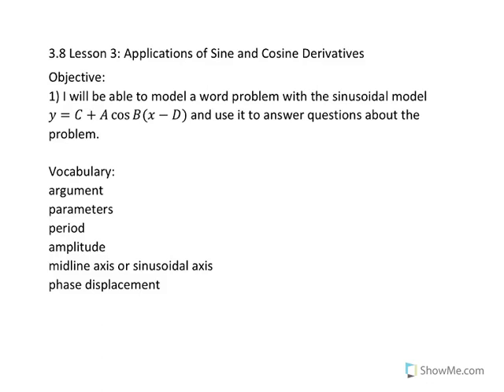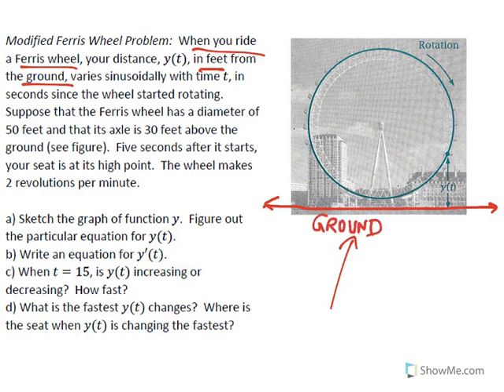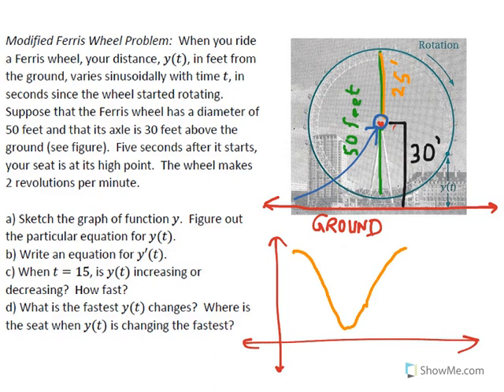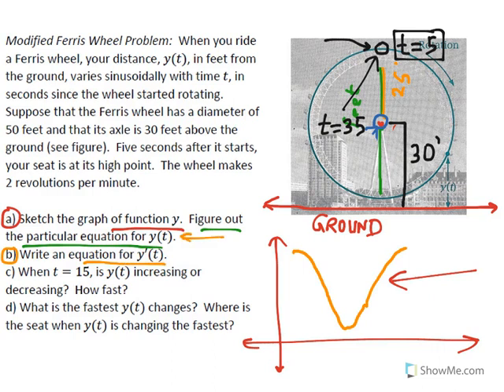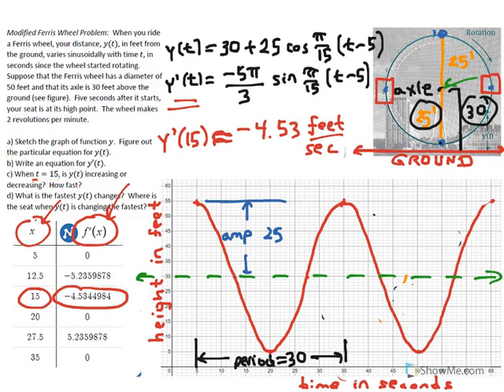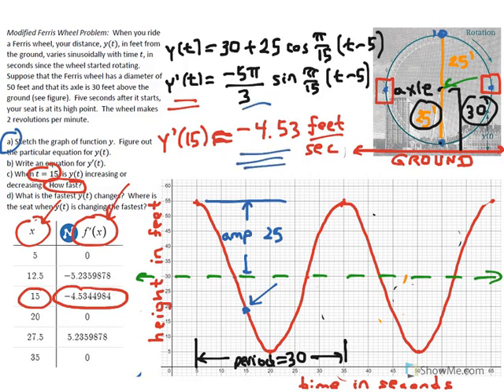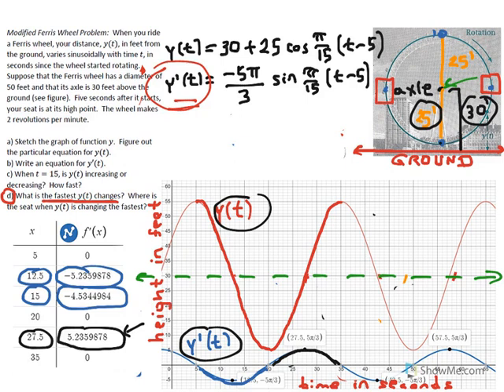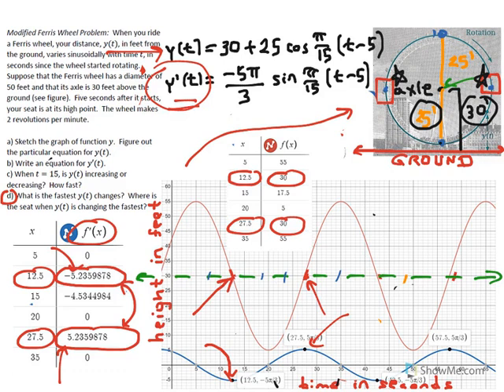3.8 Lesson 3: Modeling a Word Problem with a Sinusoidal Model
Modeling a Word Problem with a Sinusoidal Model
Lesson objective followed by...
0:22 Relationships Between Parameters and Attributes of the Graph of a Sine or Cosine Function
2:45 Understanding the Ferris Wheel Problem
8:53 Sketching the Graph for the Height of the Seat
19:26 Writing a Sinusoidal Model from the Graph for the Height of the Seat
22:00 How to Choose Either a Sine or Cosine Model for a Problem
24:49 Finding y'(t)    (y prime of t)    Which Gives the Instantaneous Rate of Change of the Height of the Seat With Respect to Time in Feet Per Second
29:41 Evaluating y'(15) and Interpreting the Answer in the Context of the Problem
32:37 Understanding Relationships Between y(t) and its Derivative y'(t) and Using y'(t) to Determine When y(t) is Changing Fastest
44:27 Summary